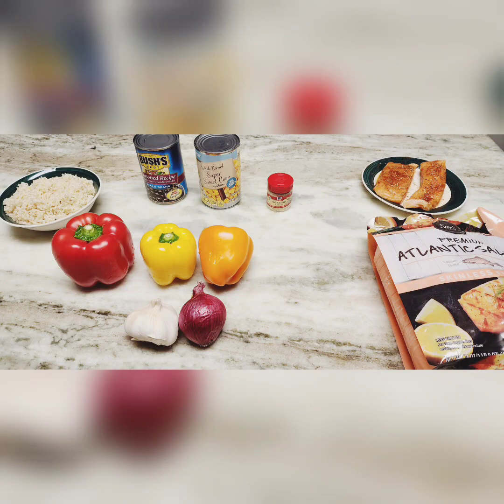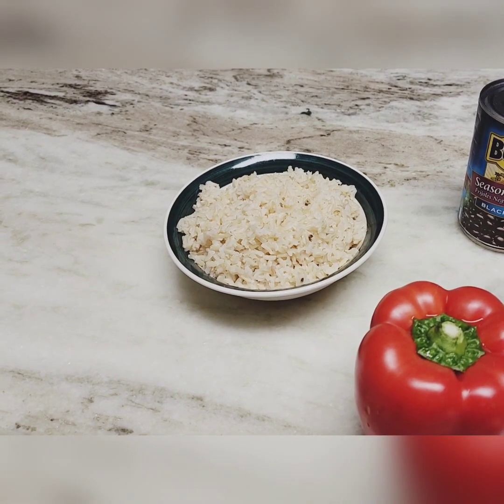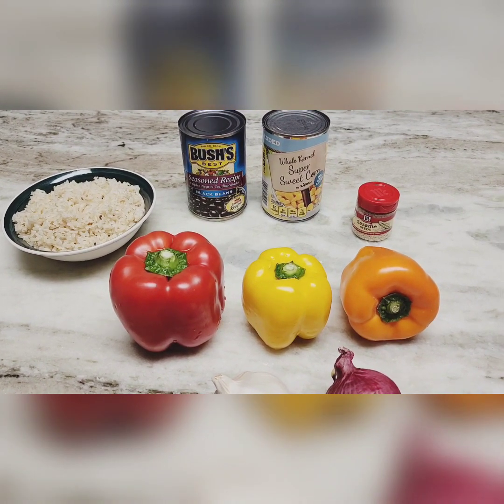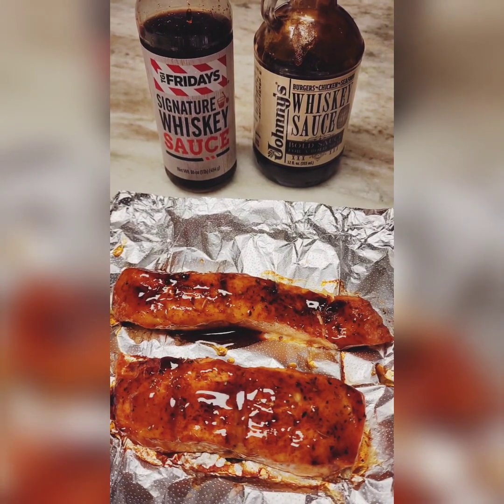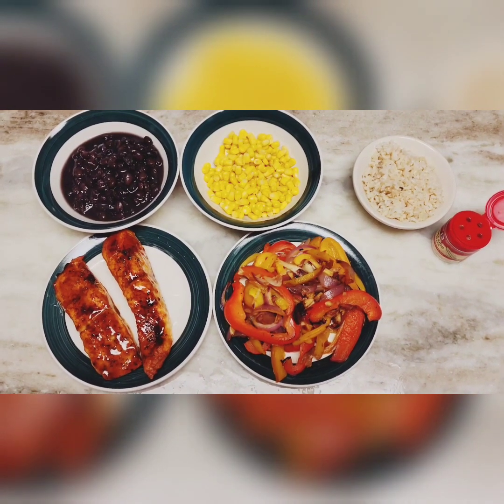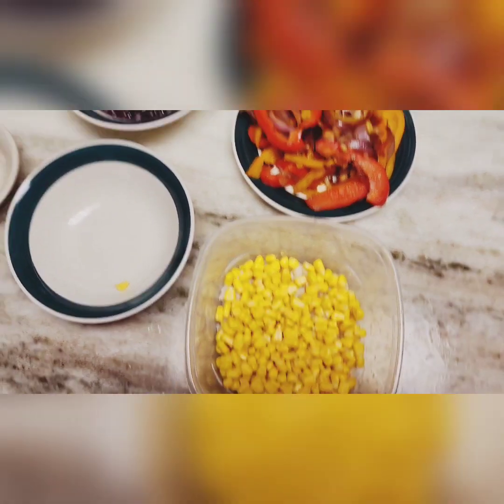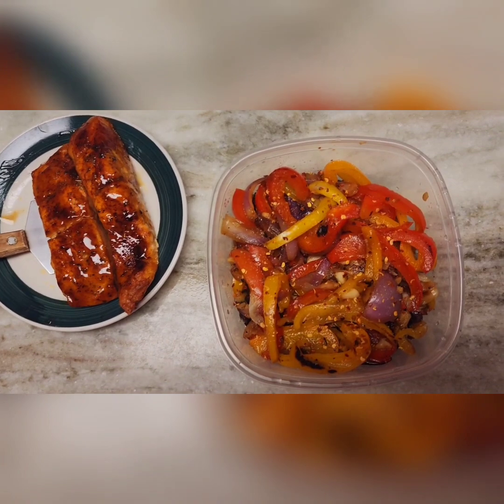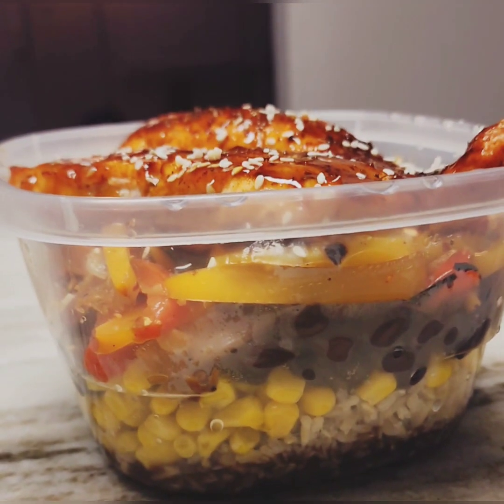Delicious Salmon Rice Bowl Recipe you must try! (quick and easy)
Musician:Jeff Kaale

how to make unique and tasty salmon bowls